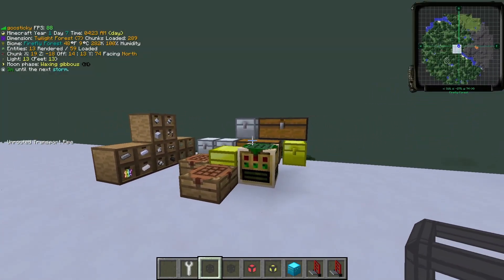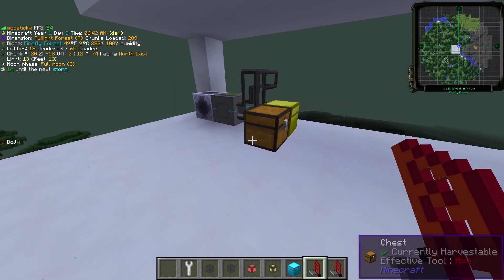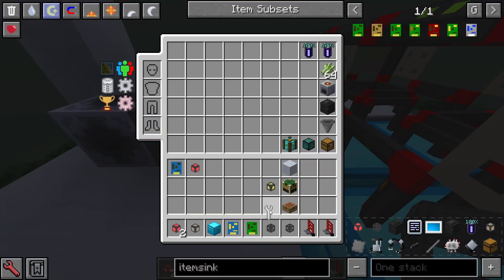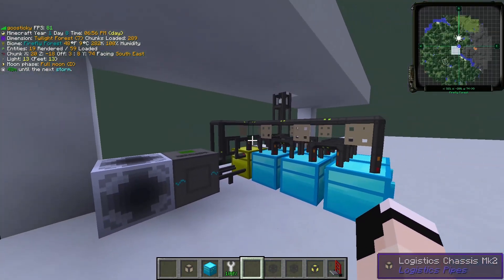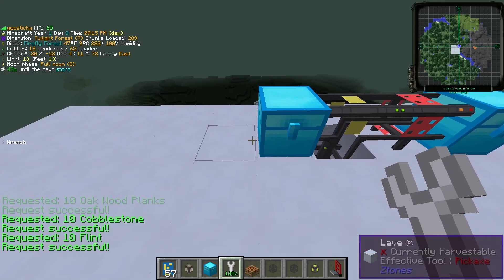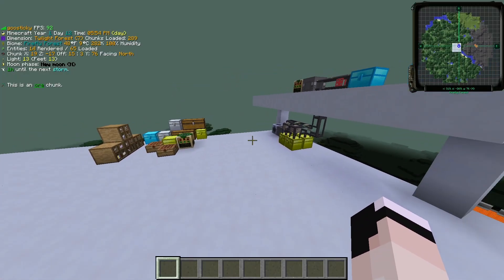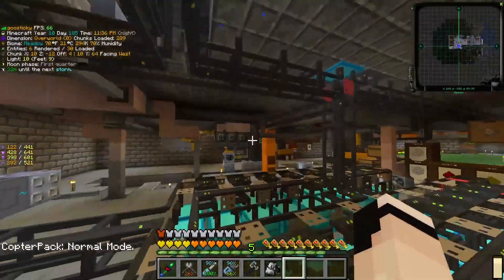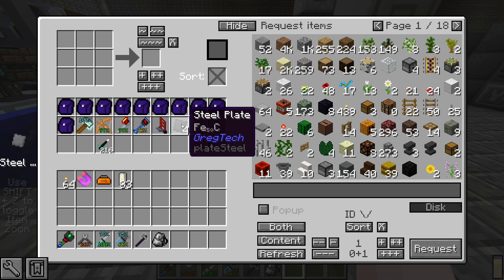Goosticky's Guide to Logistics Pipes